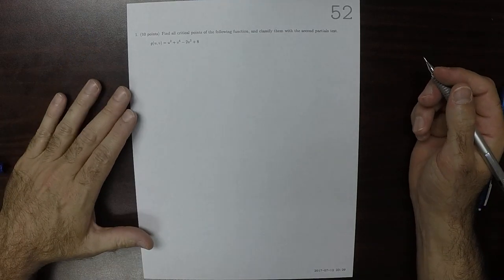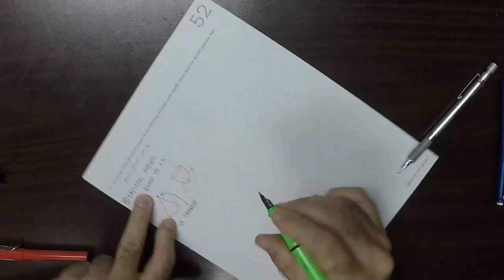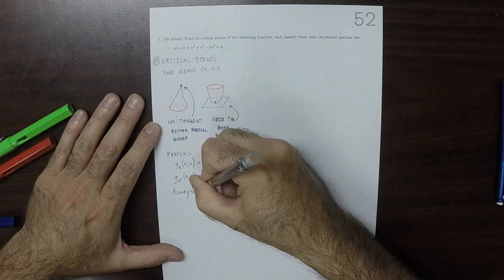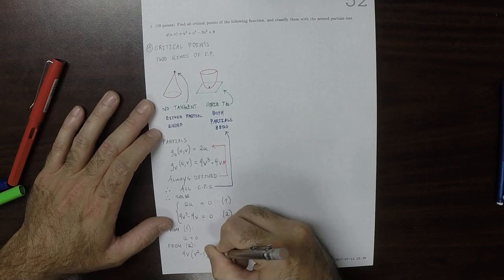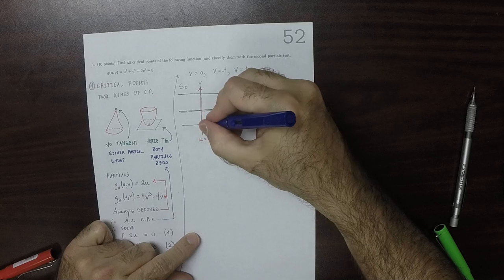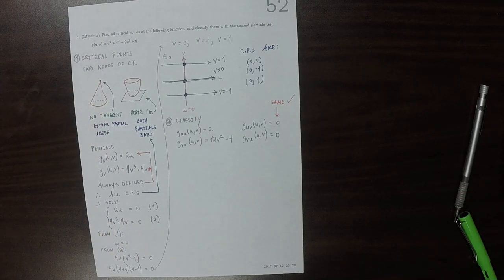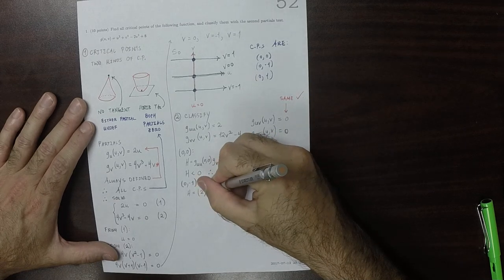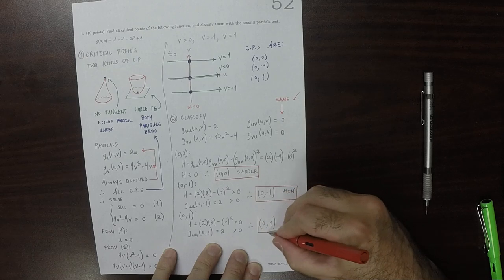17u MATH 1326: whw_52